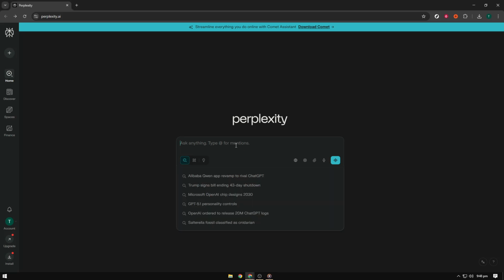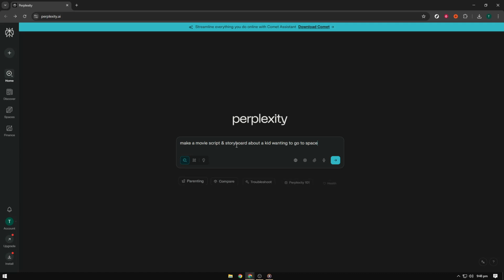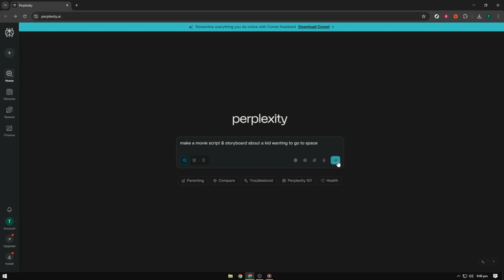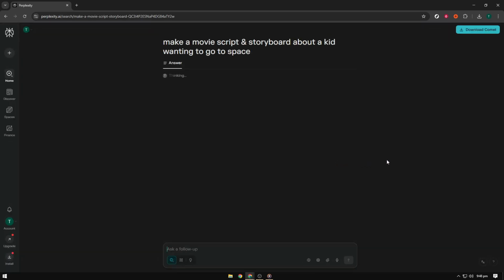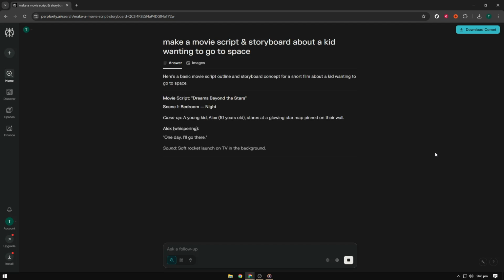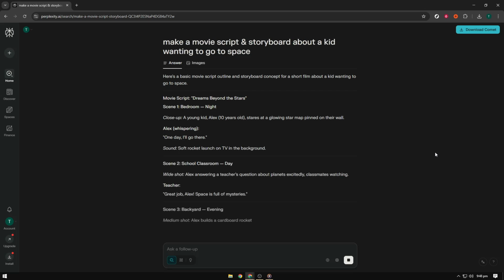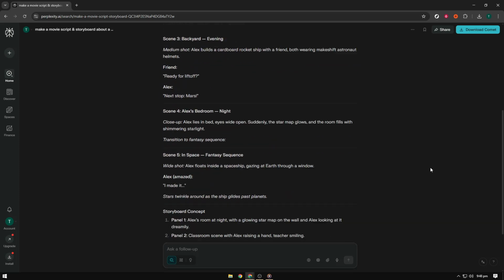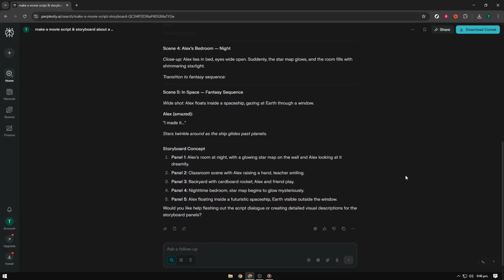How To Write Movie Script & Storyboard Perplexity AI (2026 Guide)